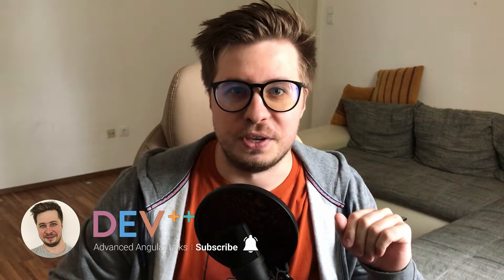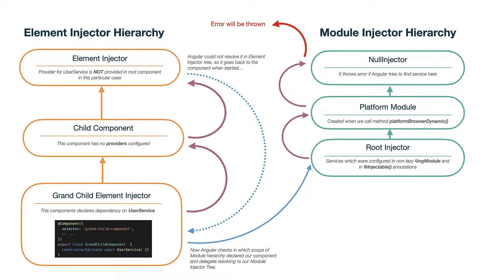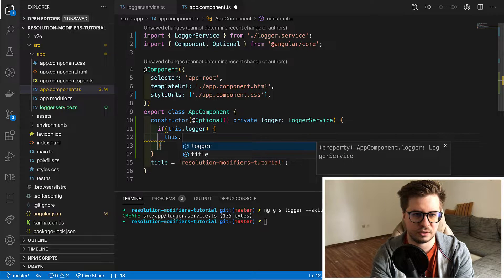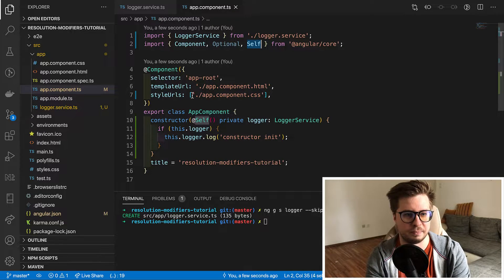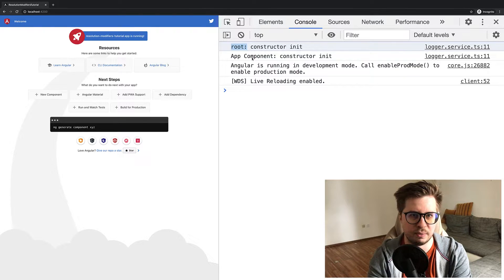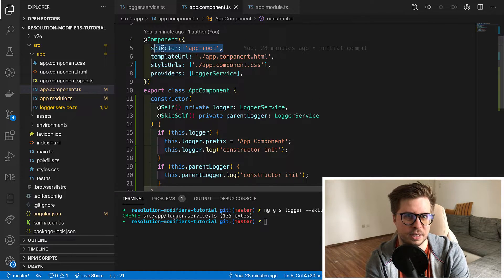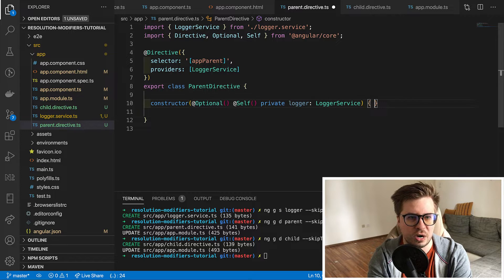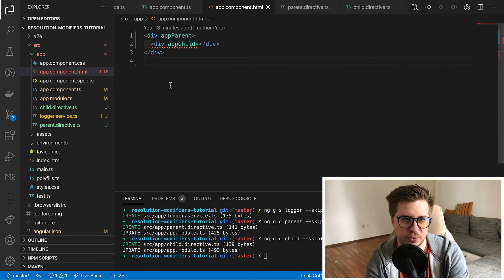Angular Dependency Injection in Depth - Resolution modifiers (2021)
In this Angular tutorial we will continue to explore Angular dependency injection in depth and we will learn what is resolution modifiers in Angular DI and see them in action. We will cover all 4 modifiers like: @Optional vs @Host vs @Self vs @SkipSelf. Each of this annotation impact on how Angular will be resolving dependencies in the injector tree. I hope you will learn something new from this video, so thank you for your attention and enjoy watching ;)

📣 Become a Pro in Angular Material Theming (Advanced Workshop) 📣

🕒 Time codes:
00:00:00 - Intro
00:00:37 - Quick recap of how Angular resolves dependencies
00:01:30 - What are resolution modifiers?
00:01:55 - About @Optional()
00:04:39 - About @Self()
00:08:22 - About @SkipSelf()
00:09:49 - About @Host()
00:14:01 - Outro

See my another videos about Angular

🔗 Links:
More about Dependency Injection: